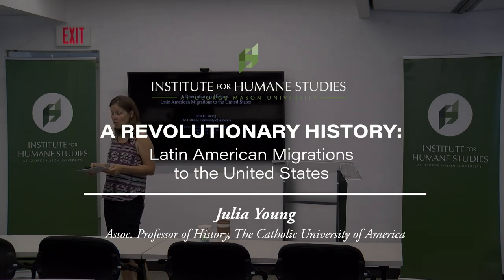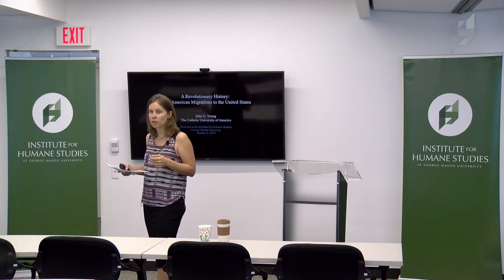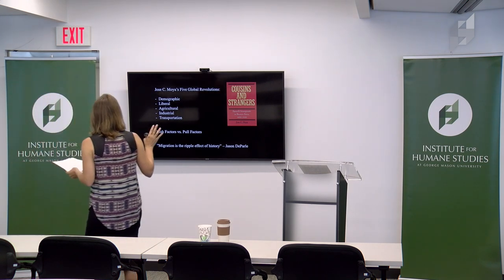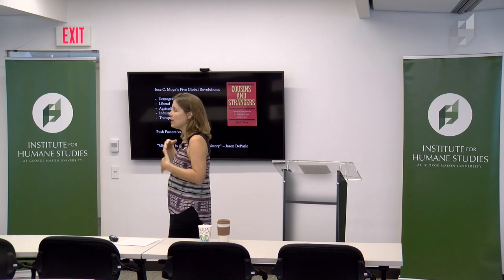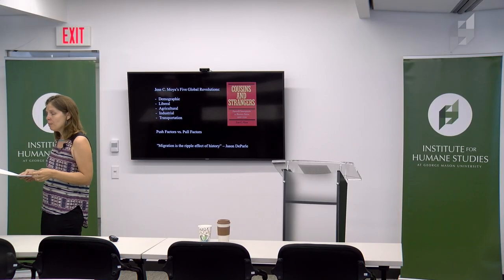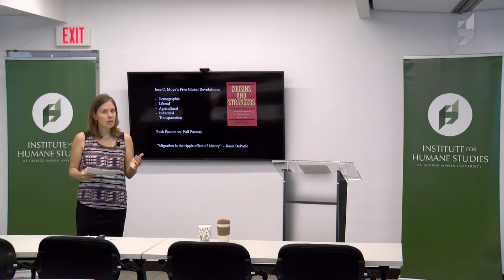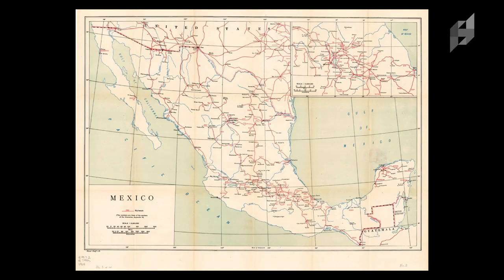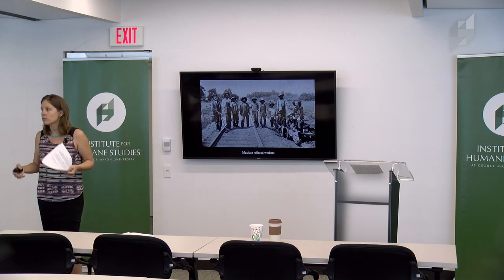The History of Latin American Migrations to the US - Prof. Julia Young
Since at least 1848, political, economic, and social revolutions have helped fuel Latin American migrations to the United States. These migrations have in turn revolutionized the demographics and politics of the U.S. In this talk, historian Julia Young gives an overview of the surprisingly long history of Latin American migrations north, touching on Mexican, Cuban, and Central American migrations in particular, and continuing up to the present day.

This lecture was given at the Institute for Humane Studies at George Mason University.

Professor Julia G. Young is Associate Professor of History at The Catholic University of America. She is a historian of migration, Mexico and Latin America, and Catholicism in the Americas. Her prize-winning book, Mexican Exodus: Emigrants, Exiles, and Refugees of the Cristero War (Oxford University Press, 2015), examines Mexican religious exiles, political refugees, and labor emigrants in the United States during Mexico’s Cristero war. Dr. Young has been a fellow at the Kluge Center at the Library of Congress, as well as the Institute for Policy Research at Catholic University. She is currently researching a new book about right-wing Catholicism in Mexico during the twentieth century, and she frequently writes for the media about immigration, border issues, and Catholic immigration history.